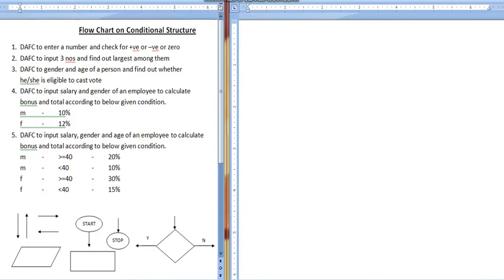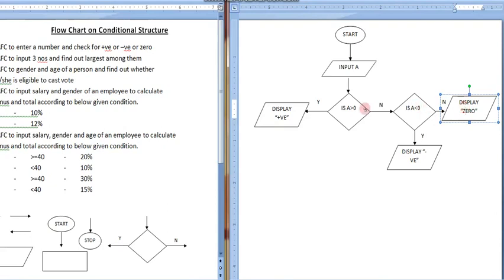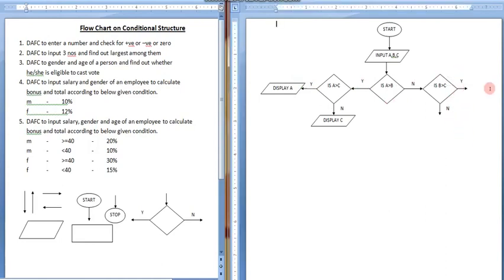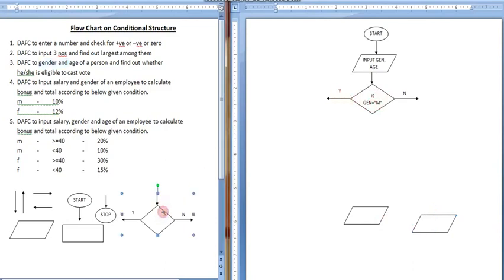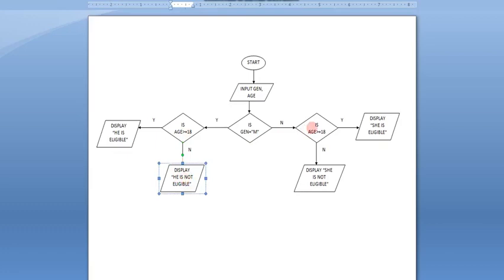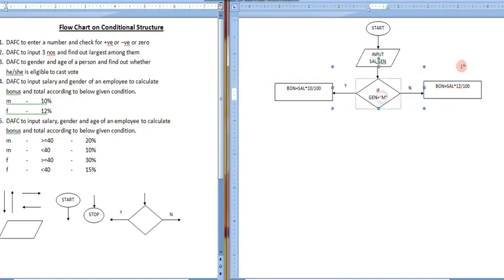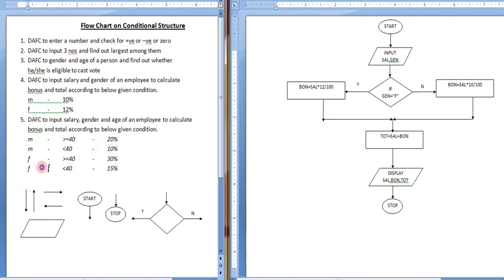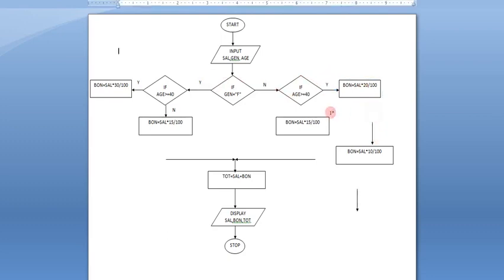Flowchart... | Flowchart on If... Conditional...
A Simple explanation of Flowchart of If... Conditional
A Youtube Channel on Computer based subjects